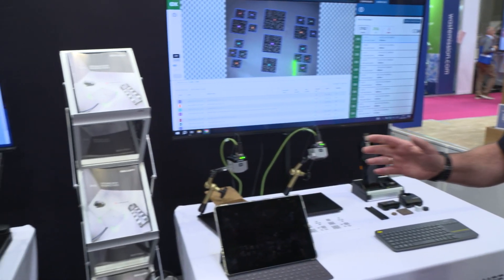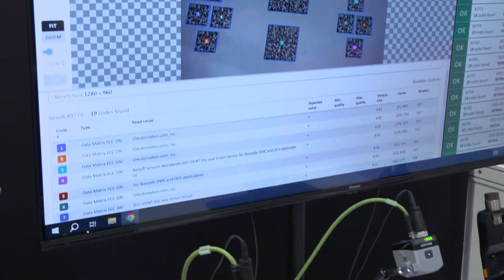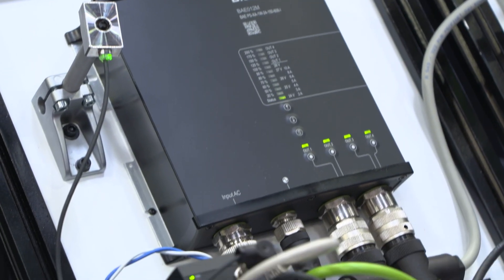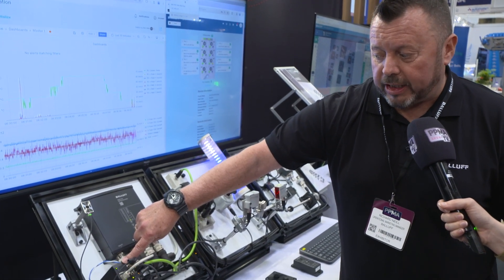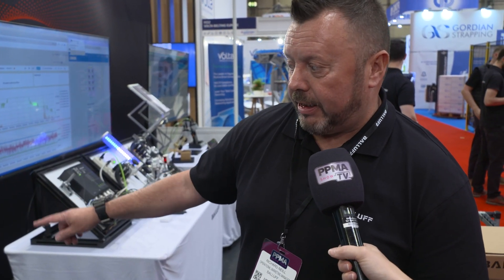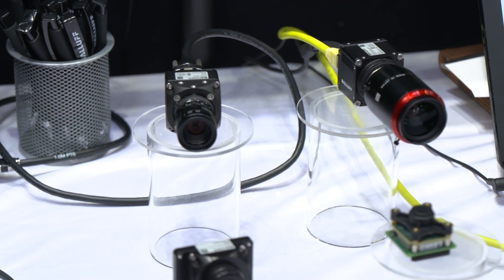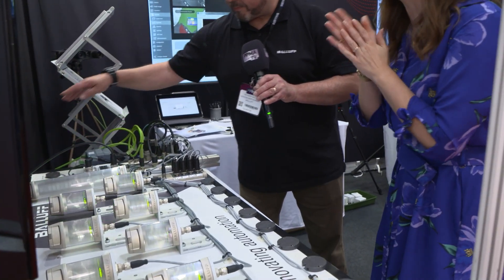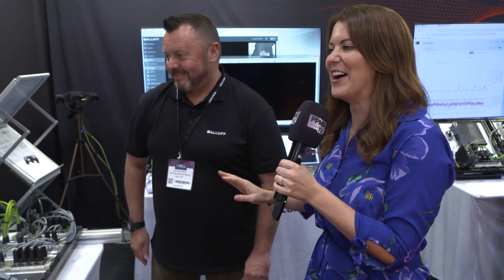Balluff at PPMA Show 2024